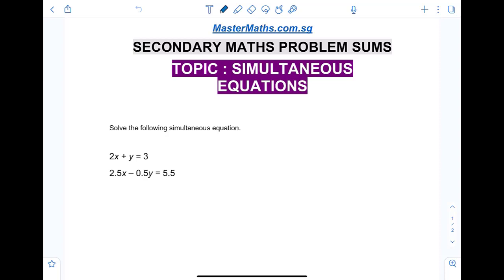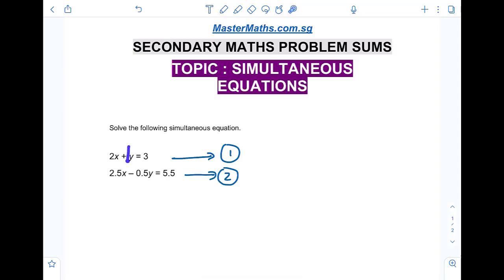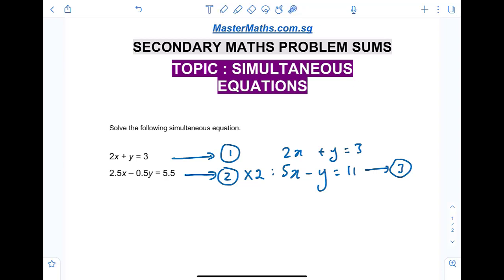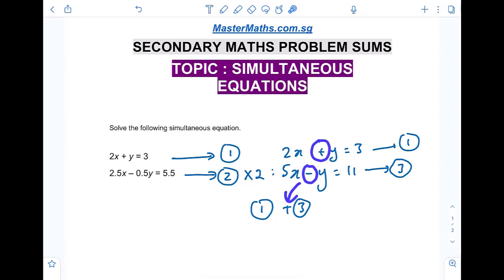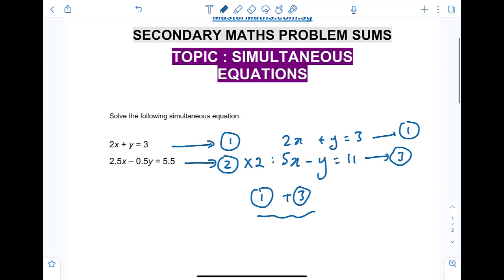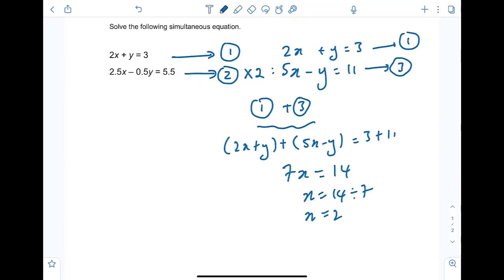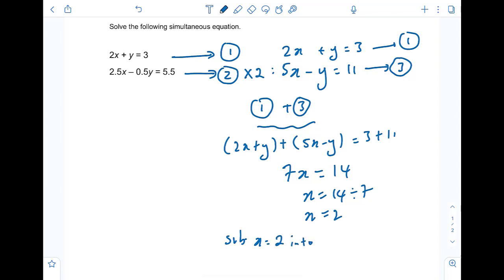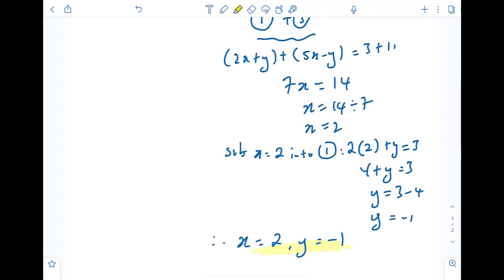Simultaneous Equation | Learn Secondary Maths | "O" Level Maths Prep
Simultaneous Equation